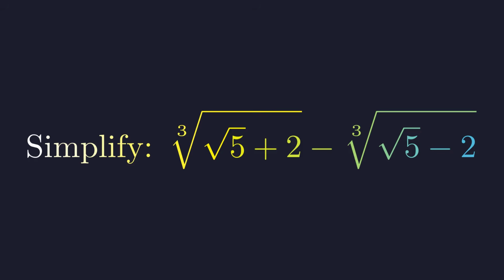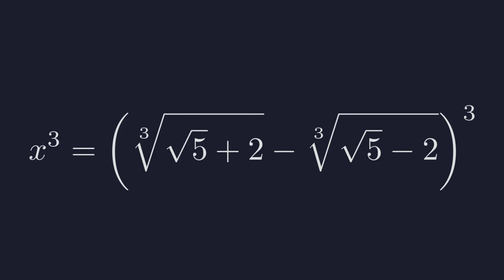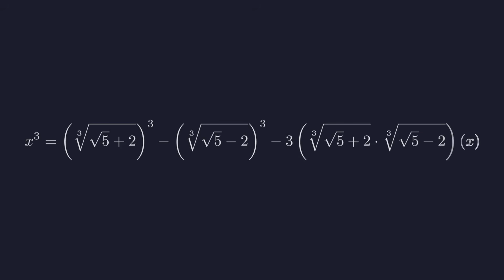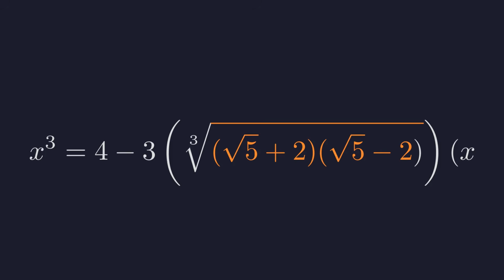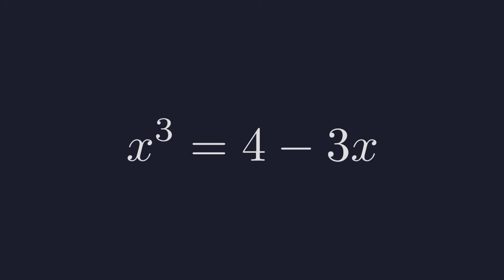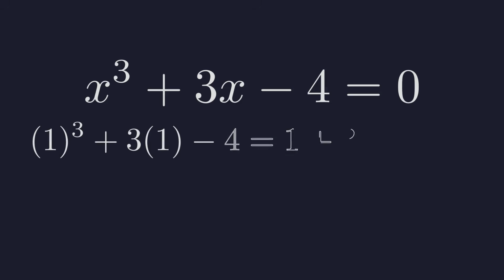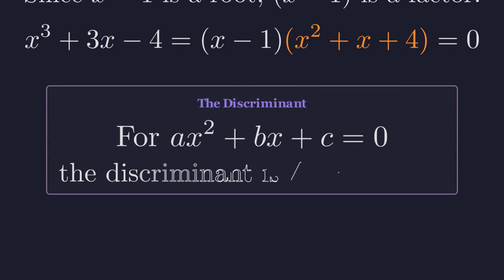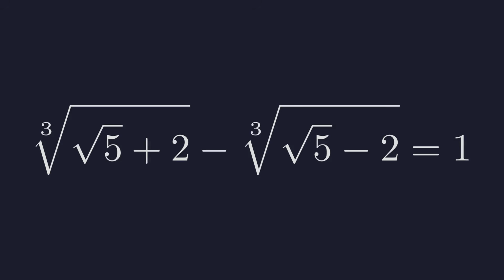This Nested Radical Looks Impossible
Get ready to have your mind blown by one of the most elegant algebra problems you've ever seen! In this video, we tackle a terrifying-looking nested radical expression: the cube root of (sqrt(5) + 2) minus the cube root of (sqrt(5) - 2). At first glance, it seems impossible to simplify, but the solution is a beautiful demonstration of classic algebraic techniques.
We'll guide you step-by-step through the process, starting with a clever variable substitution. You'll learn how to use the binomial cube formula to eliminate the pesky cube roots and see how the "difference of squares" identity works its magic to simplify the expression dramatically. This transforms the complex radical into a simple cubic equation that we can solve using basic factorization and the discriminant. The final answer is an integer so simple, you won't believe it!
Whether you're a math student looking to sharpen your algebra skills, preparing for a math competition, or just love a good puzzle, this video is for you. Watch until the end to see the full, satisfying solution unfold.

Timestamps:
00:00 - The Impossible-Looking Problem
00:18 - Step 1: Assigning a Variable
00:48 - The Key Insight: Using the Binomial Cube Formula
01:05 - Step 2: Applying the Formula to Our Problem
01:47 - The Magic of Difference of Squares
02:36 - Step 3: Solving the Simplified Cubic Equation
03:10 - Step 4: Checking for Other Real Solutions
04:13 - The Shockingly Simple Final Answer